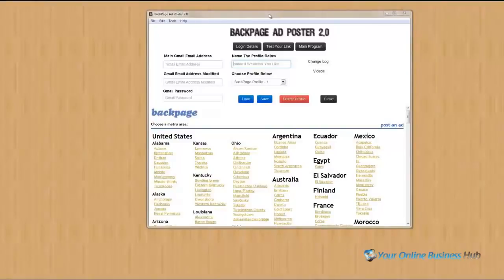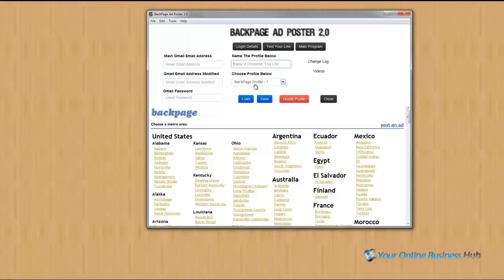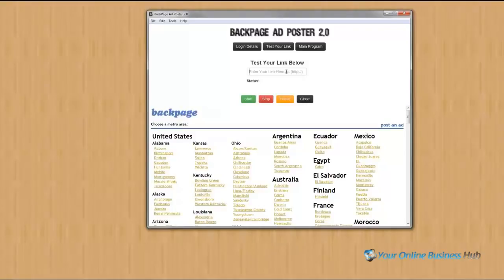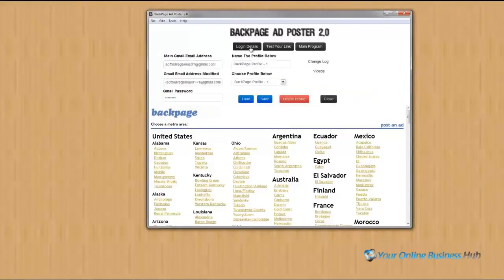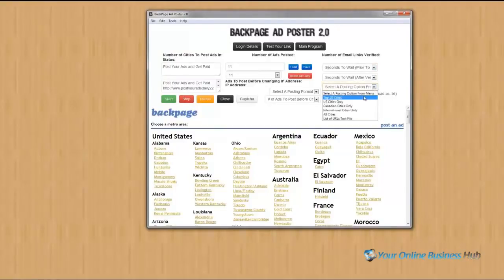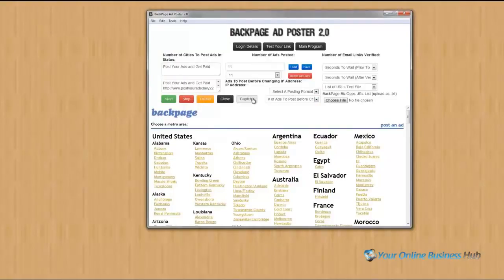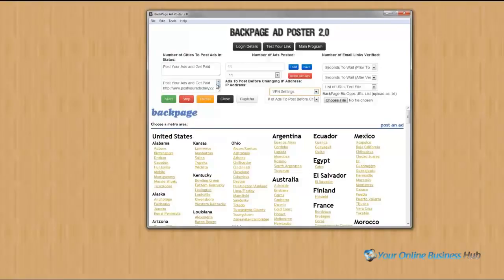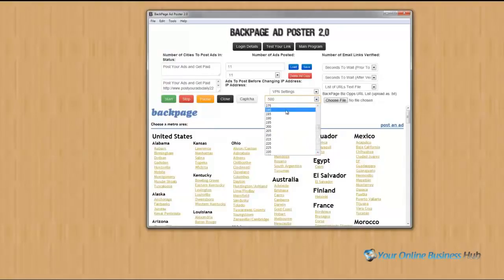BackPage Ad Poster 2.0 Review || BackPage Ad Poster 2.0 Demo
BackPage Ad Poster 2.0 is a new revolutionary cutting edge ad posting software that auto posts to BackPage.com business opportunities section in hundreds of cities with just the click of a few buttons putting your classified ads advertising on autopilot.